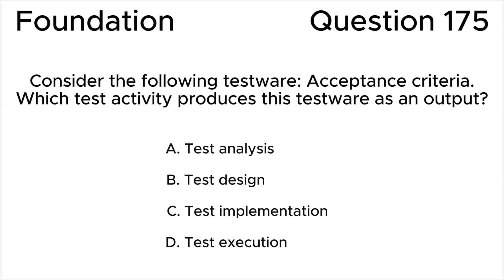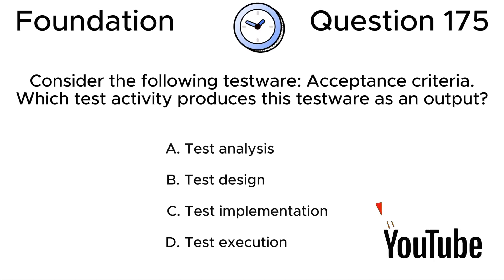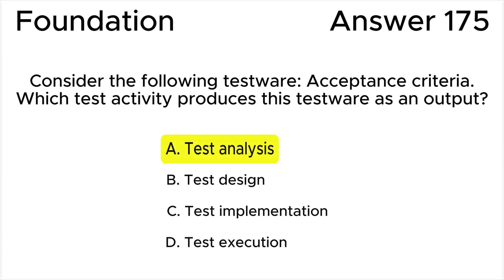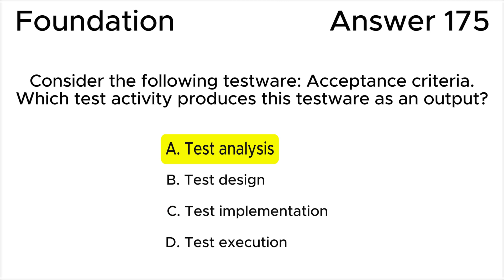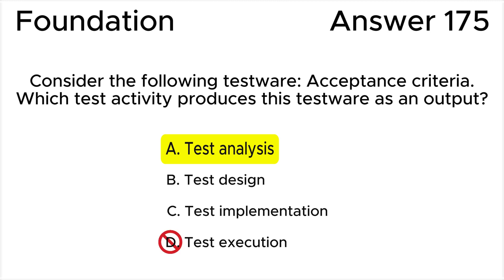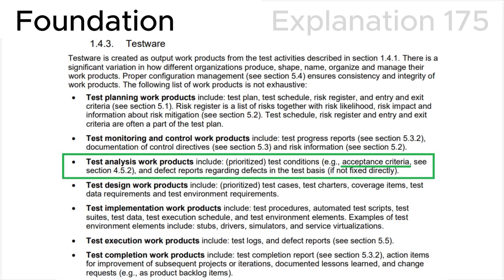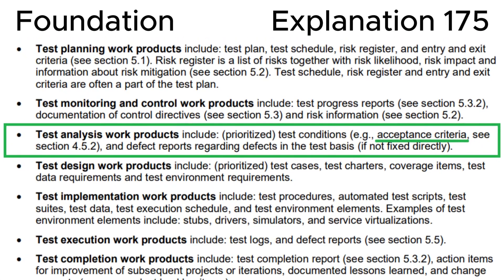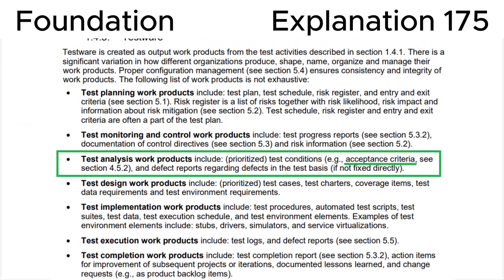ISTQB. Foundation level v.4.0 (2023). Question #175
ISTQB
Certified Tester Foundation Level v.4.0 (2023)
Question 175.
Consider the following testware: Acceptance criteria.
Which test activity produces this testware as an output?

00:00 Question.
01:11 Answer.
02:33 Explanation.

This question relates to topic in ISTQB Syllabus:
1.4. Test Activities, Testware and Test Roles
1.4.3. Testware

Based on:
1. ISTQB CTFL Syllabus v.4.0